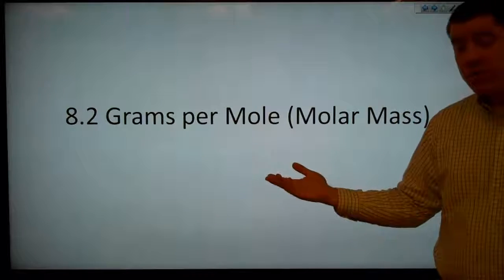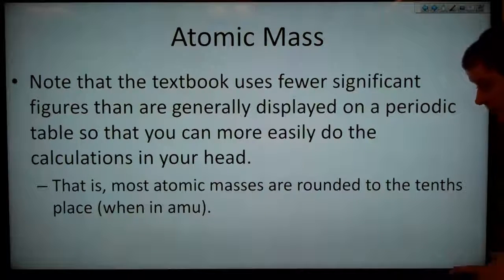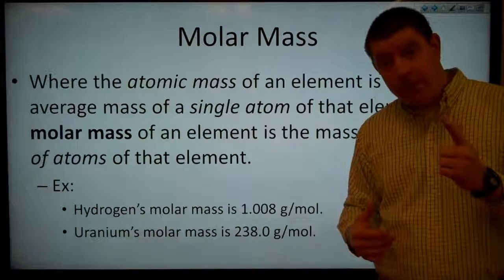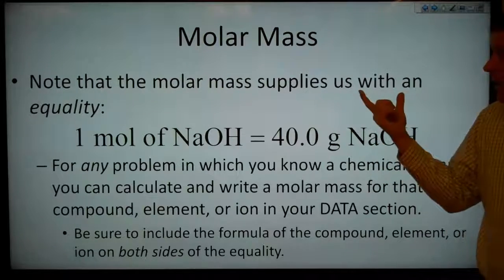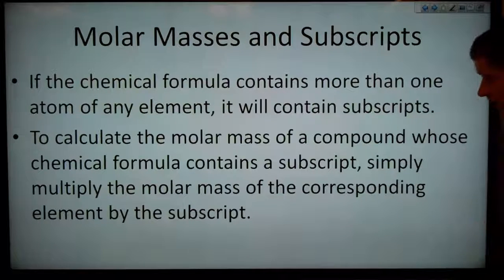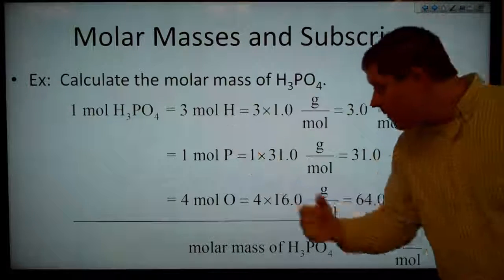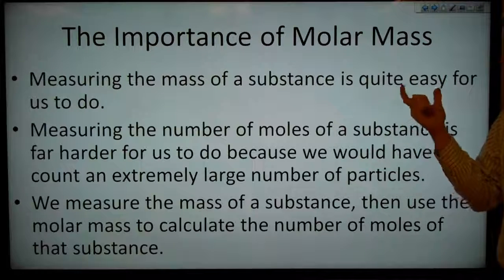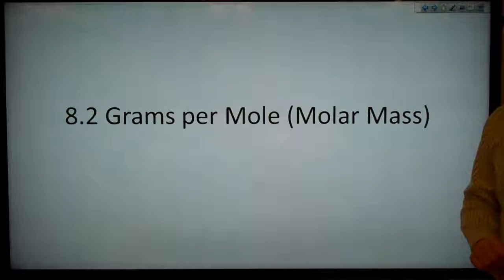CH100 8.2 Grams per Mole (Molar Mass)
An introduction to molar mass and how to calculate it.